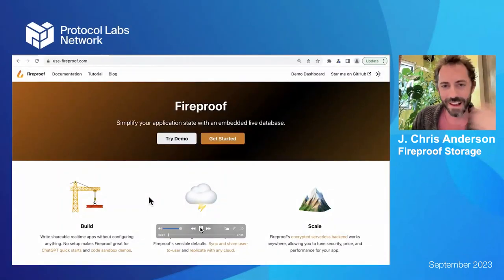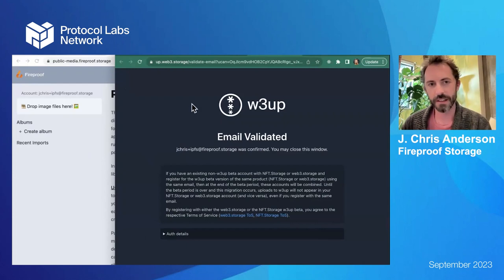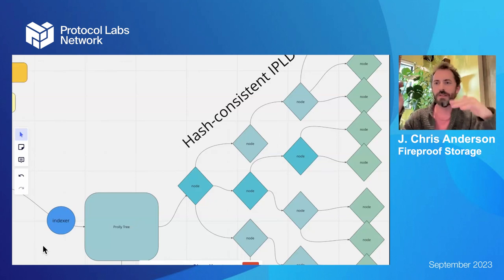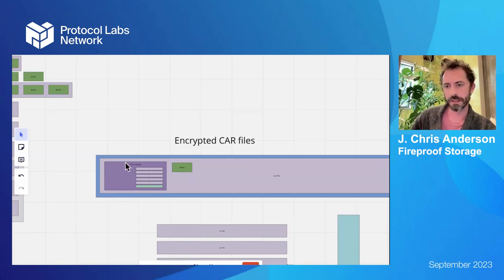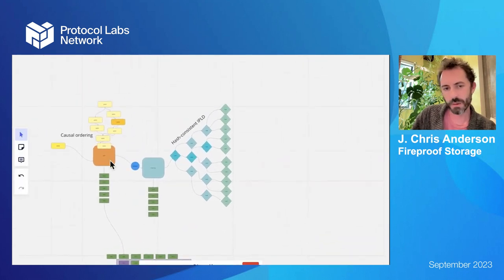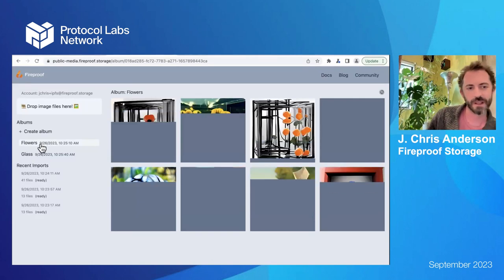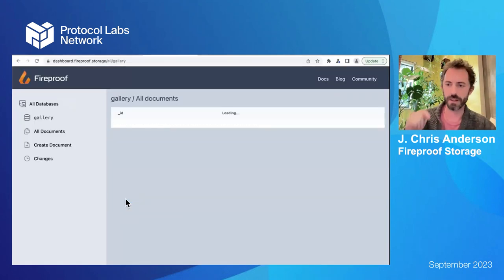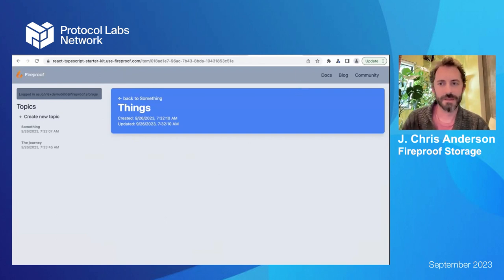Fireproof Storage (PL Company) - Anyone Can Build Web Apps on IPFS with Fireproof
Demo sessions can be done in the format of a live demo, showcase of anything shipped and any other kind of achievement that feels worth sharing with the group. This cross pollination opportunity helps folks learn about what others are doing and ask questions on how they did it. Demo Days can also be used as a goal post for delivering all the sprints results on time, and ensuring they are understandable and usable.

You can also follow along with PL EngRes WG priorities and progress in realtime on our public Notion

(PL COMPANY)  - FIREPROOF STORAGE
Presenter: J.Chris Anderson
Demo: Show a photo gallery publisher that uses web3.storage, explain the Fireproof database architecture (CAR files, IPLD CRDT, etc), show the developer starter kit.